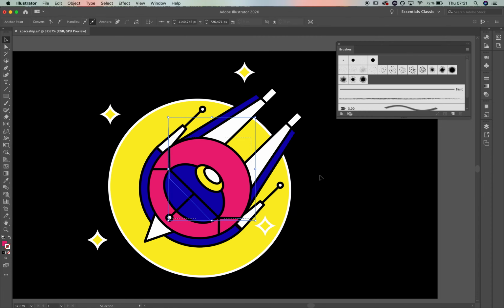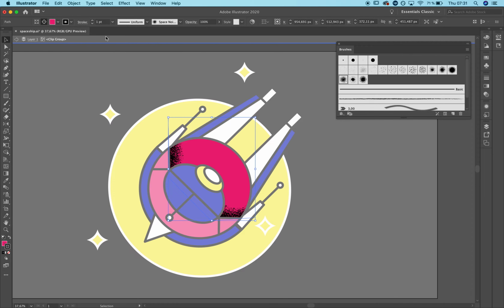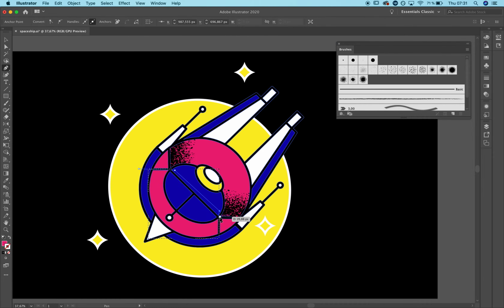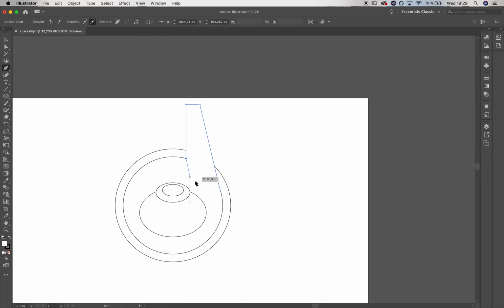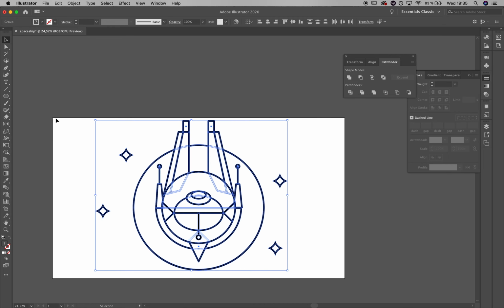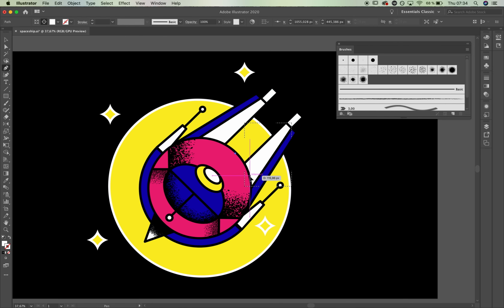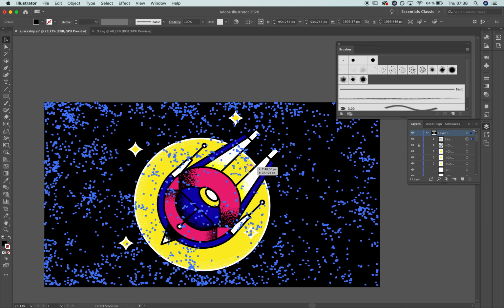Illustrator Tutorial: Spaceship Flat Design Illustration with Noise Texture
Join The "Flat Illustration Masterclass" course and Get the EARLYBIRD Discount

In this Illustrator tutorial, you’ll go through the process of designing a flat illustration of a spaceship inspired by the Millennium Falcon and then apply a noise texture to it in just a few steps.

Download your 23 GRAIN BRUSH BUNDLE for Illustrator and Photoshop

Here are the steps:
1. Create a new document in Illustrator
2. Define the shapes using the default tools
3. Expand the outline and start adding color from the swatches panel
4. Use brushes with noise texture to shade the illustration
5. Add a vector texture overlay on top of everything

In order to follow along with the tutorial, download the exercise files here:

With flat design you should aim for simplicity instead of a photorealistic rendering.

I prefer to start with shading individual shapes instead of just adding textured paths on top of everything, that should give you a lot more freedom to get interesting effects.

Shading flat illustrations should be pretty straight forward, I recommend sticking to the same color palette, but I’ve seen a lot of illustrations where you could apply a darker or lighter shade of the same color to add depth.

If you’d like to say hello or if you have any design questions, then you can get in touch with me